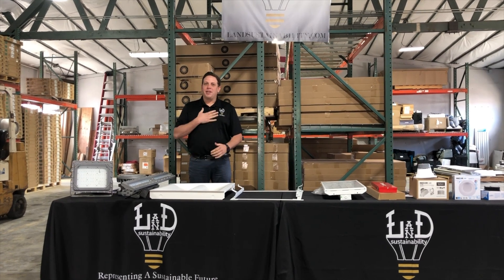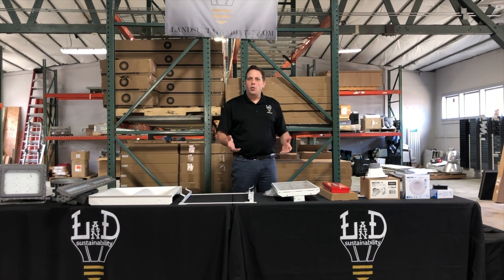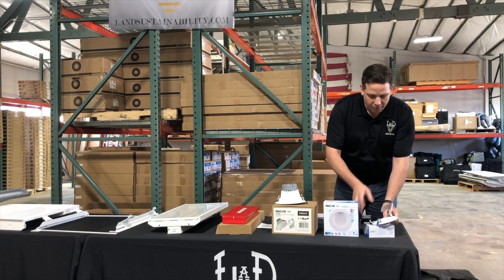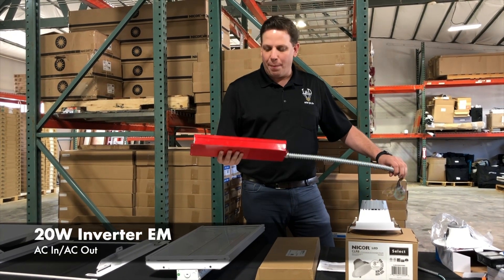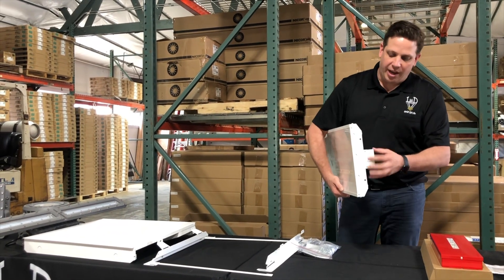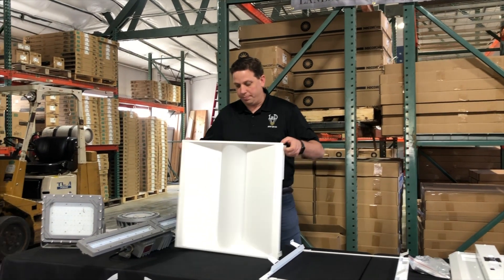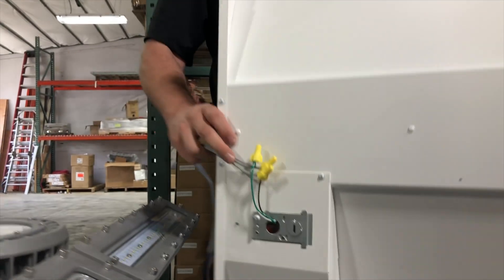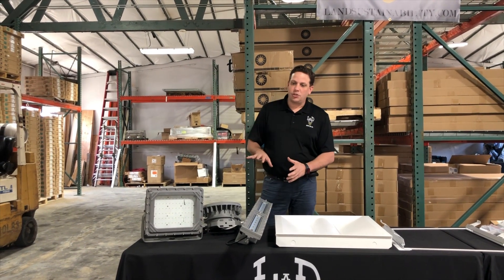Nicor LED Lighting | Stocking California Warehouse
LanD proudly offers Nicor Lighting products in our California Warehouse.  Here is some information about the lights we currently stock.  Visit us today.